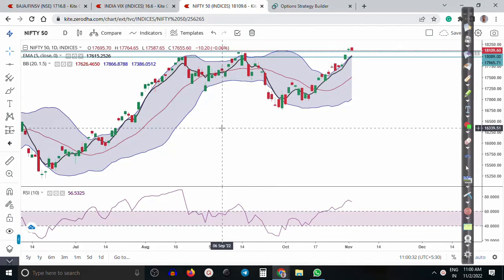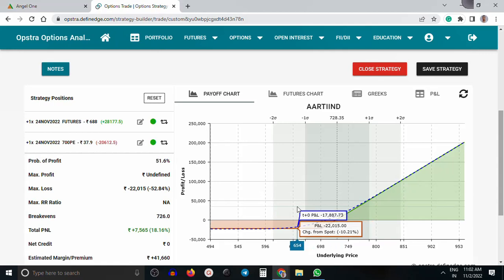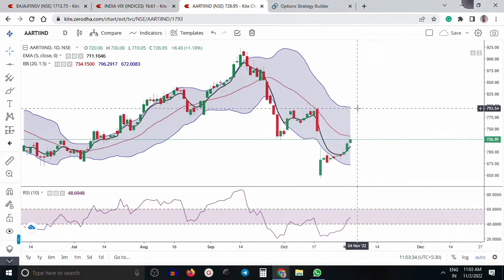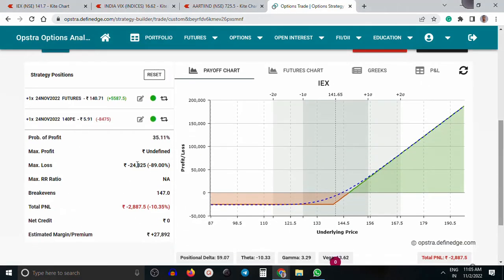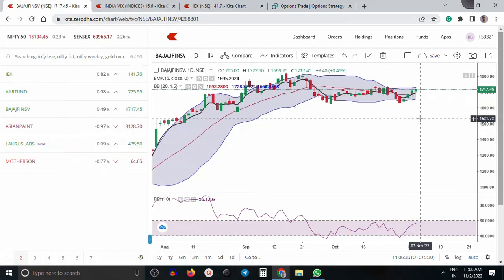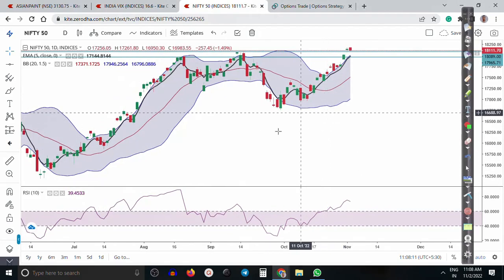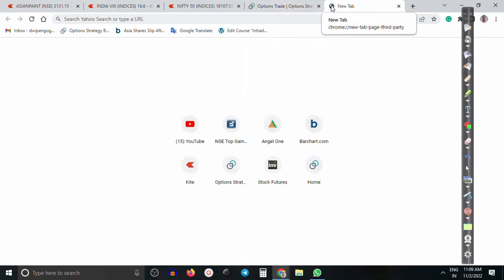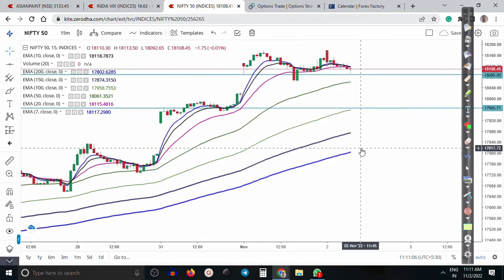Future and Option Trading Strategy